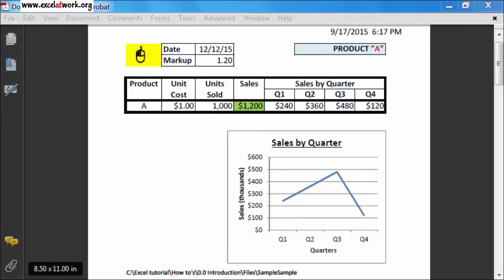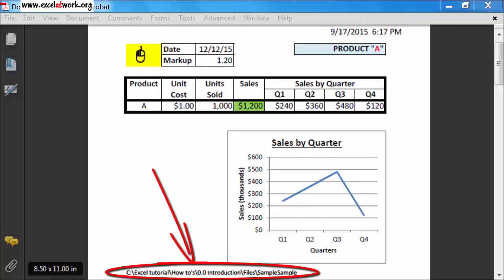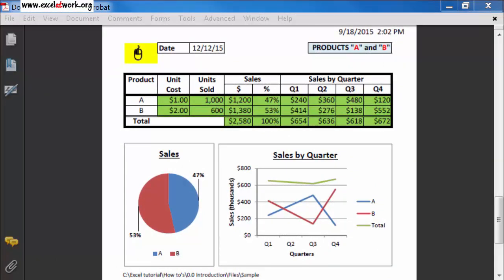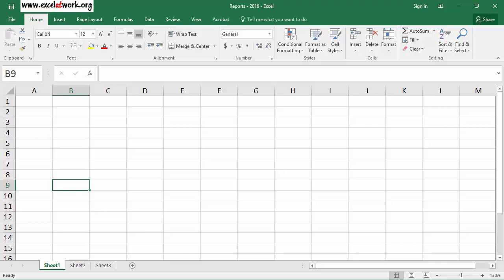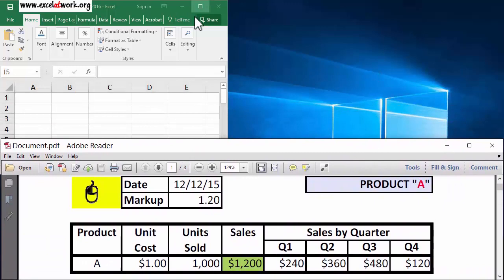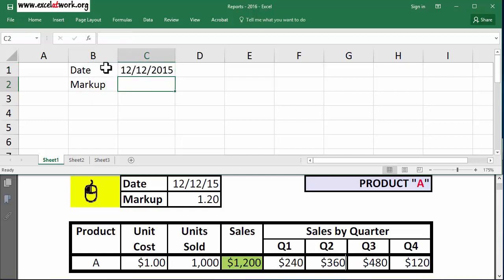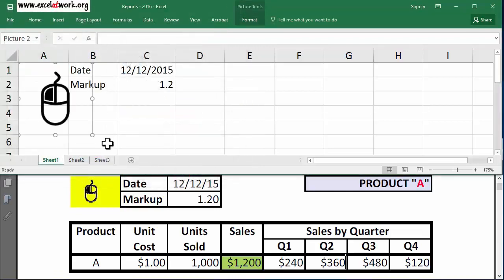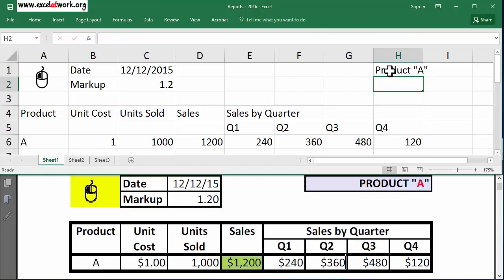Creating a report from scratch - STEP 1: Entering data - Learn Excel Fast 2016